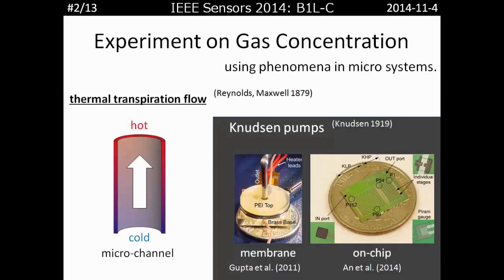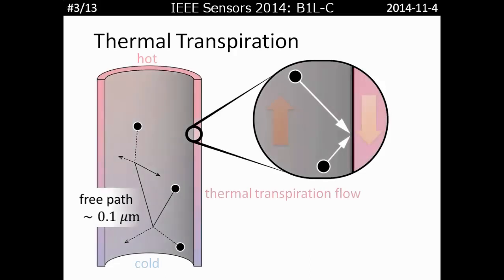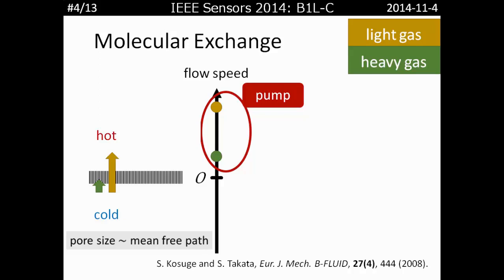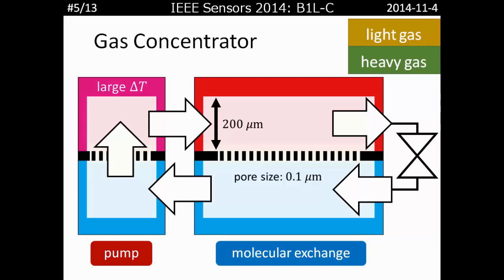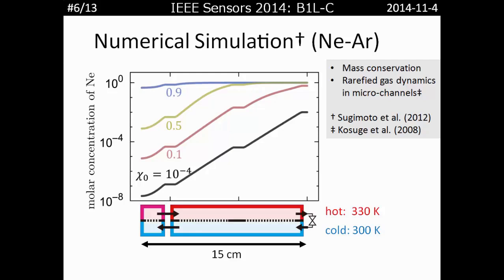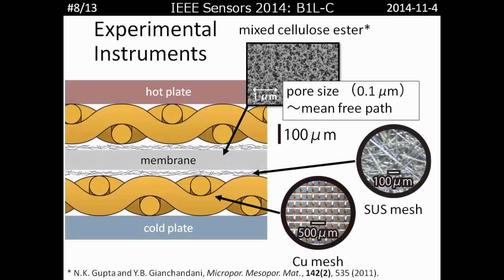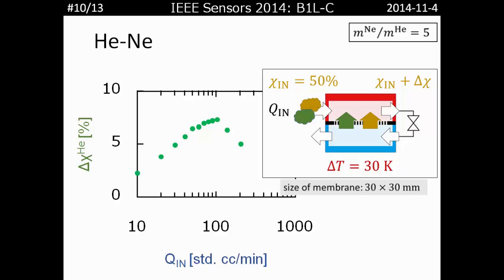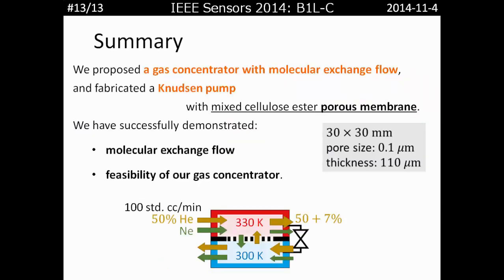Thermal Method of Gas Separation with Micro-Pores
Title: Thermal Method of Gas Separation with Micro-Pores

Author: Shoeji Nakaye{1}, Hiroshi Sugimoto{1}, Naveen Gupta{2}, Yogesh Gianchandani{2}

Abstract: A method of gas separation which makes use of temperature difference across micro-pores is proposed. The structure of the separation device is so simple that it consists of a porous membrane and two channels along the both surfaces of the membrane. Experiments have been carried out for binary mixtures of noble gases to show the feasibility of the present method. Up to 15% of mole percentage variation is observed using mixed cellulose ester porous membrane with 45K temperature difference and 2kPa pressure difference.